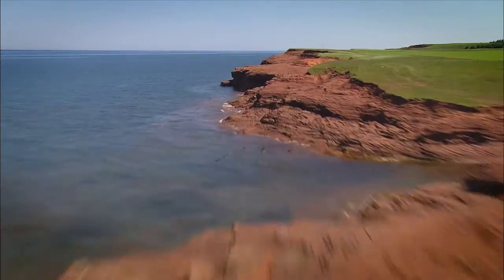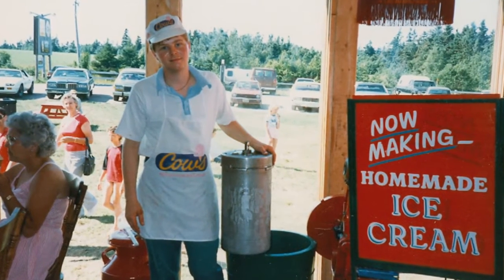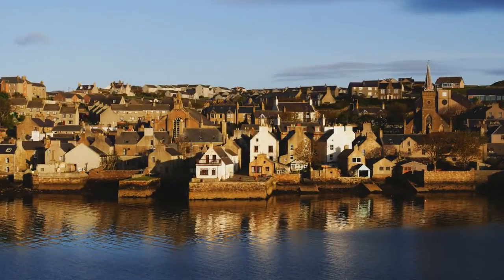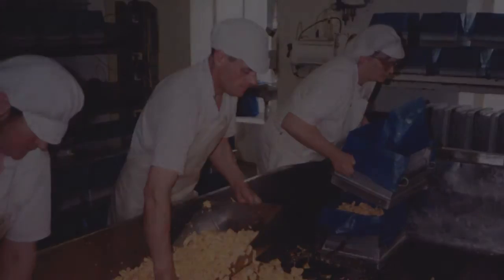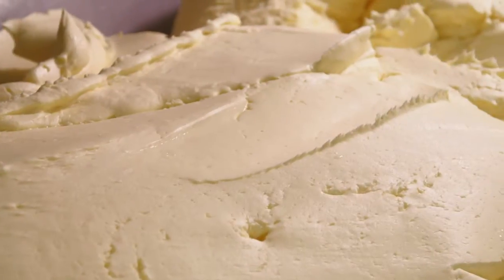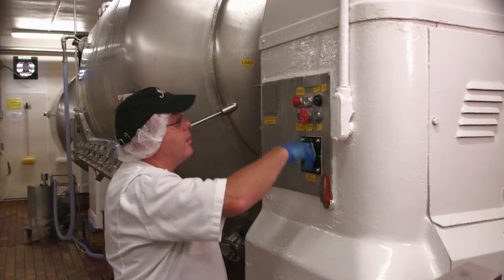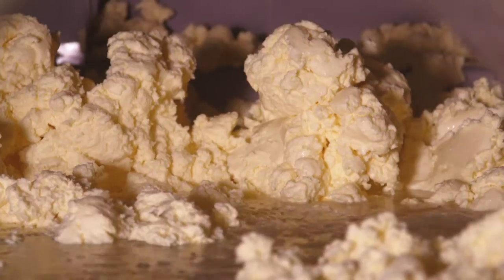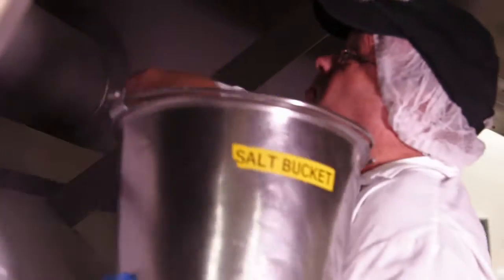The dairy by the sea